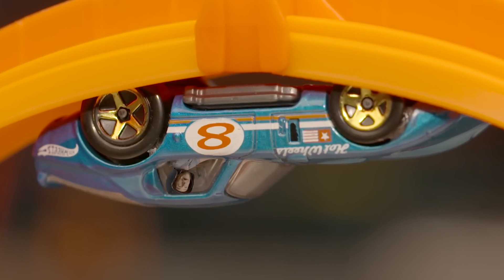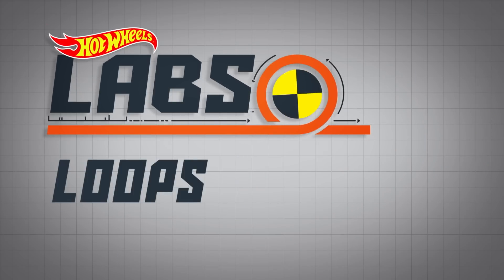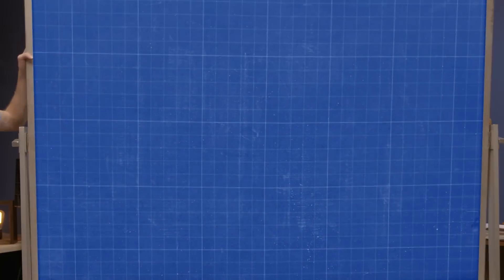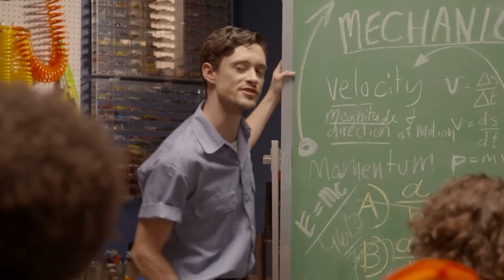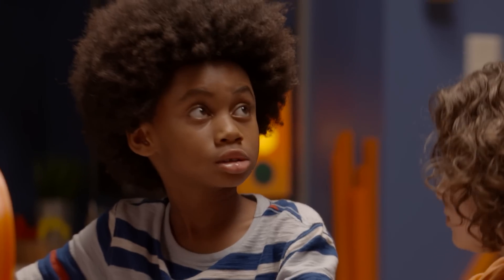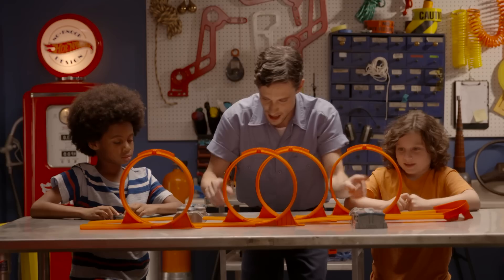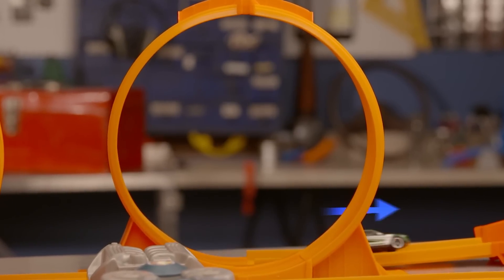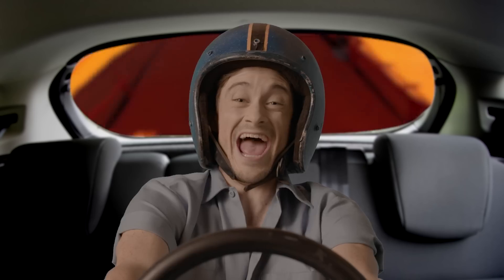Loops | Hot Wheels Labs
How can a Hot Wheels car race upside-down through loops of track? What keeps the car from crashing? Gear up for the science of loops and gravity and see a real attempt at a life-sized track loop on this episode of Hot Wheels Labs: Loops!